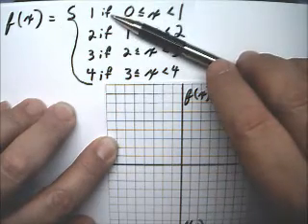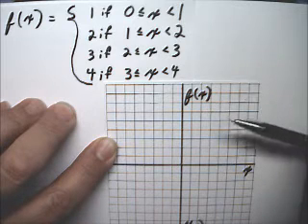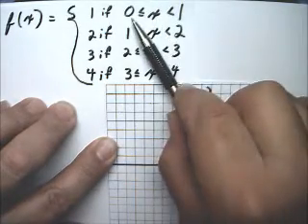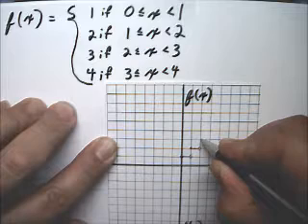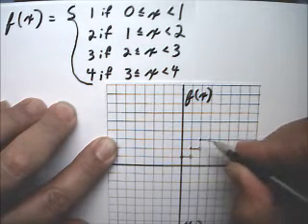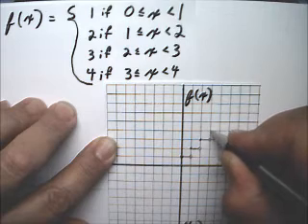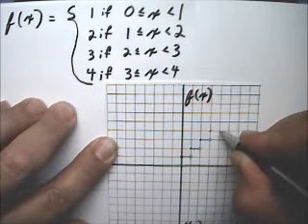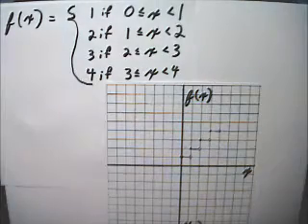Linear Piecewise Functions 3 Graph - Tutor Algebra